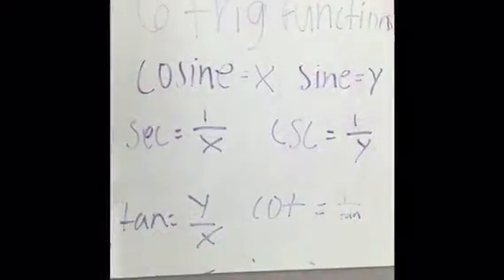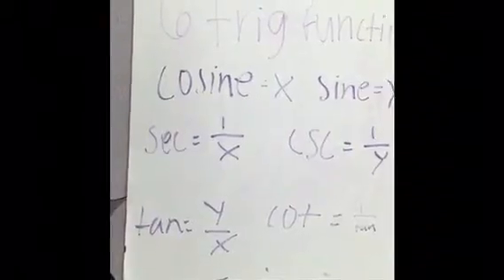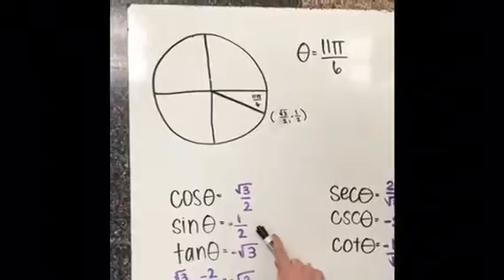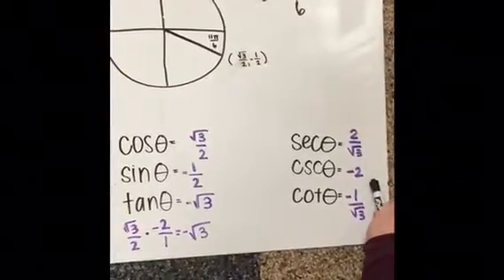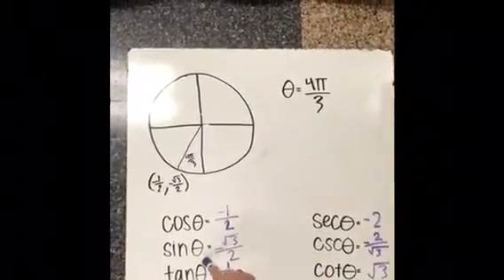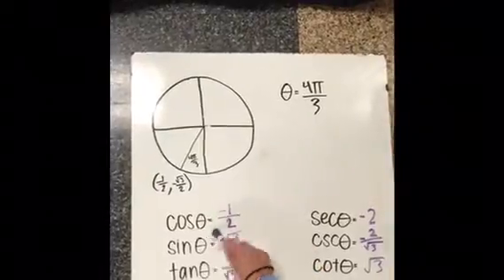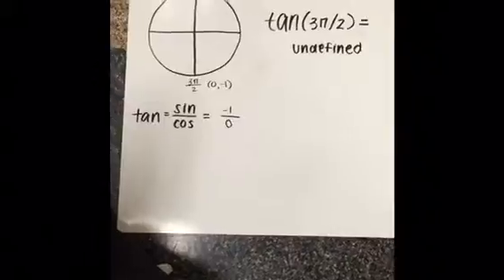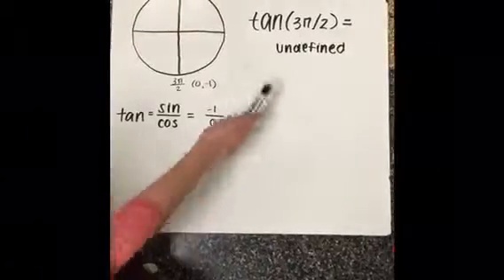Pre Calc Project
Jessica, kenzie, Julia, Caroline, maryam